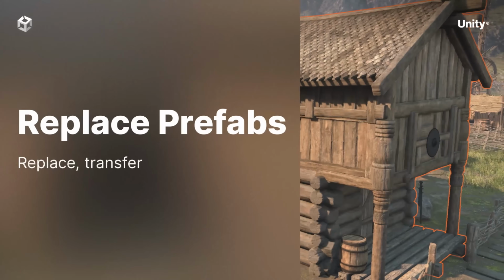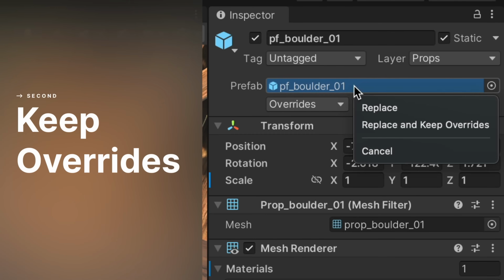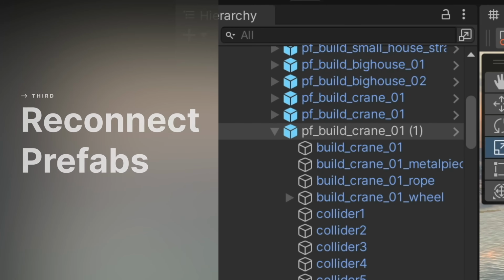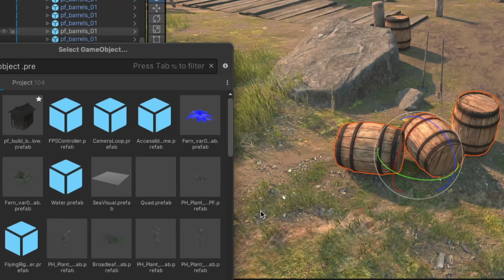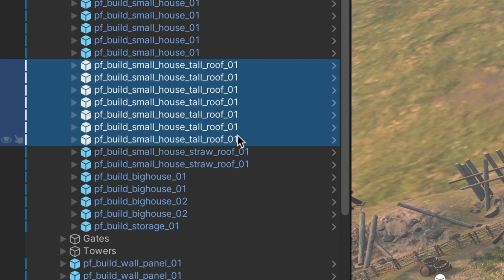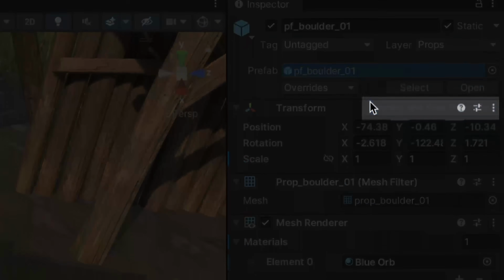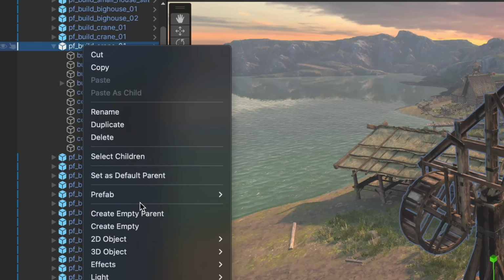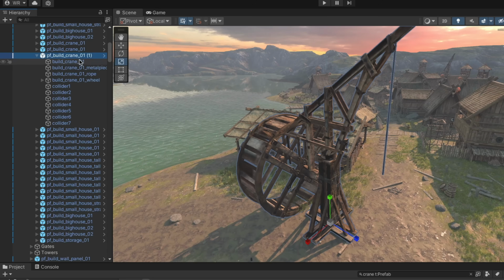How to replace Prefabs in Unity 2022.2 Tech Stream | Tutorial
We’ve made several improvements to the Prefab system based on your feedback! In the latest Unity 2022.2 Tech Stream release, you can now easily replace one or more Prefabs in the Scene with other Prefab Assets. This feature will keep the Prefab instance position, rotation, and scale in the scene, but merge the contents from the new Prefab Asset, all while retaining as many overrides and references as possible via name-based matching (by default).

This video is a demo of the new prefab replacement feature in 2022.2 Tech Stream.

[0:00] Intro
[0:30] Replace Prefabs
[1:23] Keep Overrides
[1:54] Reconnect Prefabs